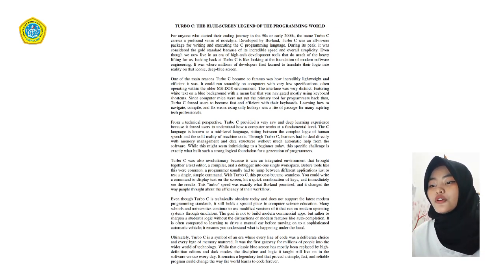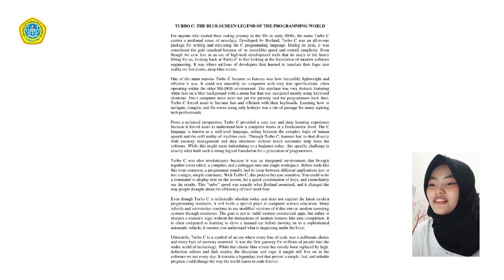Descriptive text about Turbo C (10525095) | English midterms exam | UNIKOM